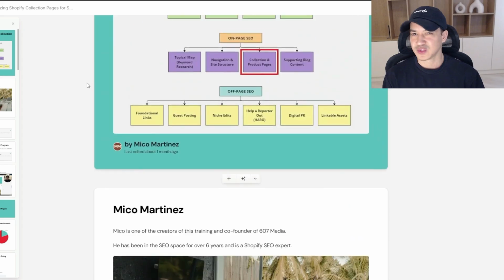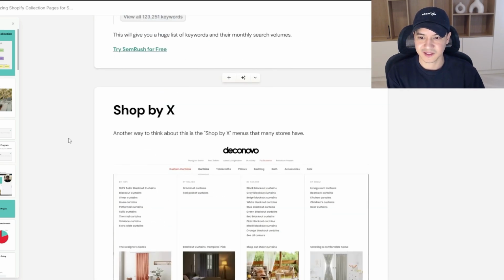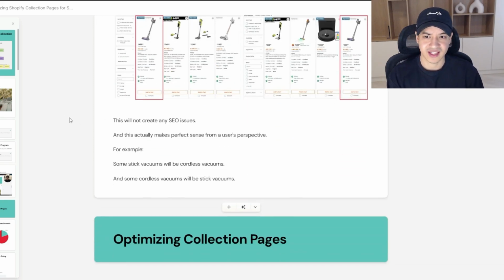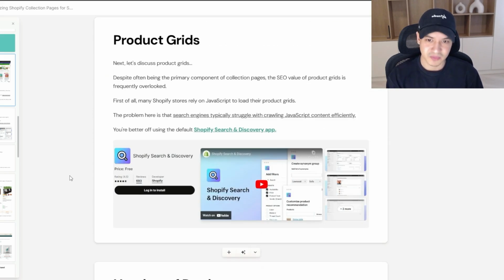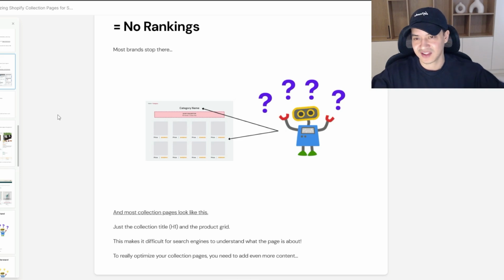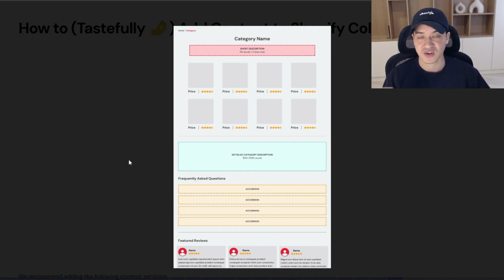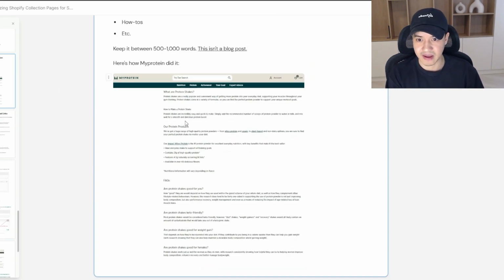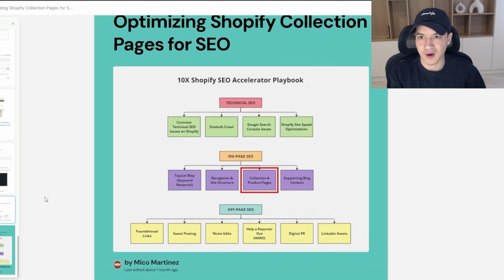How to Optimize Shopify Collection Pages for SEO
Get our free, 5 min daily newsletter. Used by 1,000+ people to be better SEOs:

I share more cool and secret SEO stuff for free on Twitter.